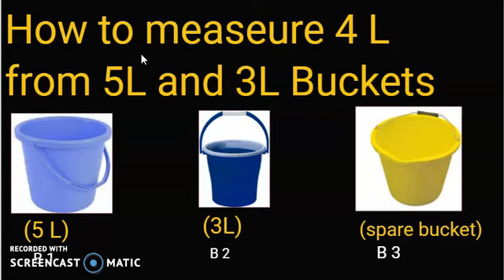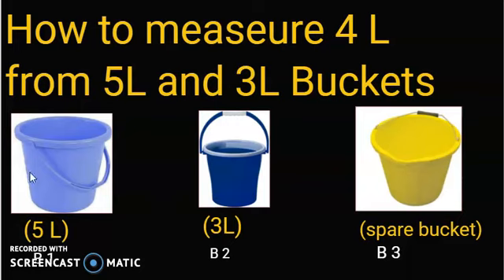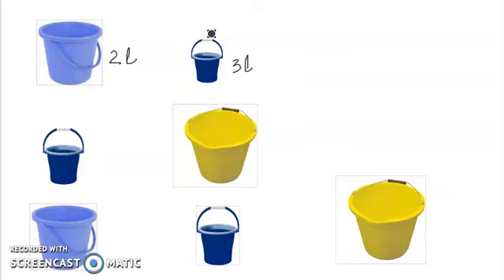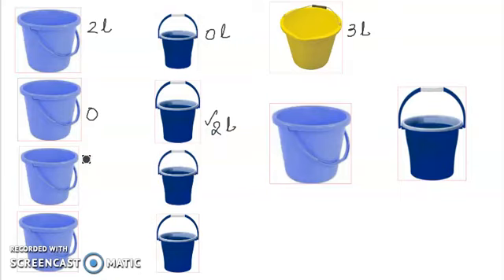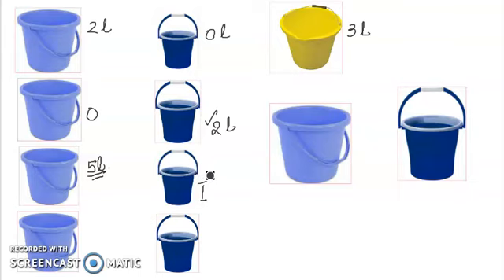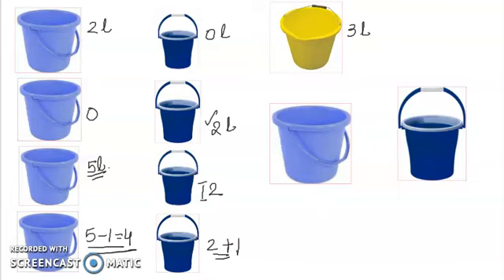How To Solve The Amazing Bucket Puzzle From Yesterday In Just A Few Steps!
bucket problem,math,can you answer,math problem,algebra problem,math olympiad question,how to solve,logic puzzle,
can you solve,olympiad problem,you should learn this trick,viral math problem,problem solved,solving,bucket problem,math,can you answer,math problem,algebra problem,math olympiad question,how to solve,logic puzzle,can you solve,olympiad problem,you should learn this trick,viral math problem,problem solved,common sense test,common sense questions,math puzzle,3 gallons,interview puzzles,famous bucket question,measure 4 litres with 3 and 5,indian puzzles,die hard 3 : jugs problem,how to measure 4 litres,bucket problem,can you answer,common sense questions,famous bucket question,measure 4 litres with 3 and 5,die hard 3 : jugs problem,microsoft puzzle solve,microsoft forms for quizzes,bucket puzzle uncharted 4,interview puzzles questions and answers,common sense test that 90 of people fail,interview puzzles geeksforgeeks,die hard 3 jugs problem,3 gallons,interview puzzles,how to,how to measure 4 litres,measure only 4 litres,viral bucket problem,Only 1 in 1000 can solve,Logaritmos , Solución de ecuaciones , Ejemplo 3,Fixed and Fluidized Bed Experiment (Theory and Live Experiment),Physical Quantities | Units and Measurements | Tutorials Point,Banker's algorithm for deadlock avoidance,Calculer les quartiles,What is Electromagnetic Induction? | Faraday's Laws and Lenz Law | iKen | iKen Edu | iKen App,Spin multiplicity of Nitrogen atom is
La tectonique des plaques,Operaciones combinadas con fracciones,Work, Energy, and Power.